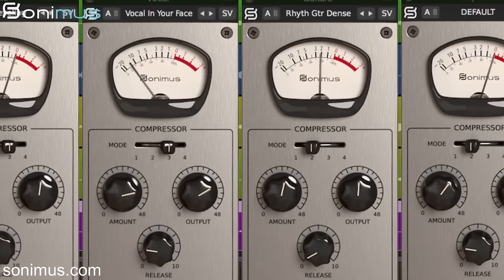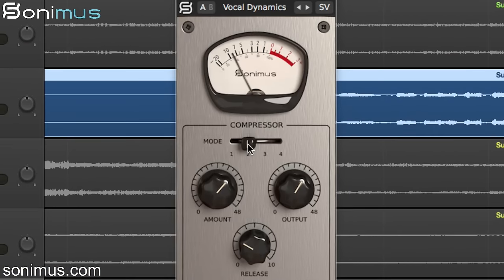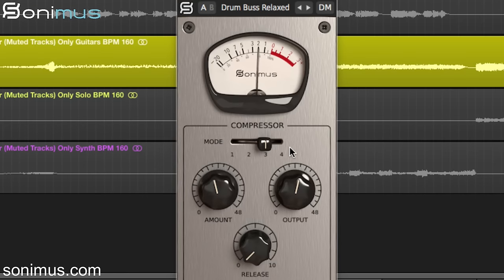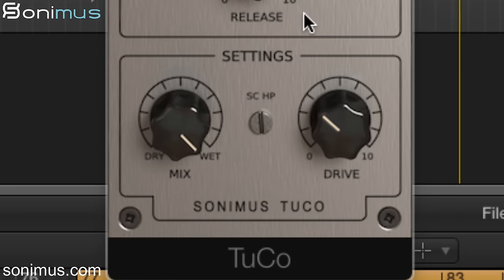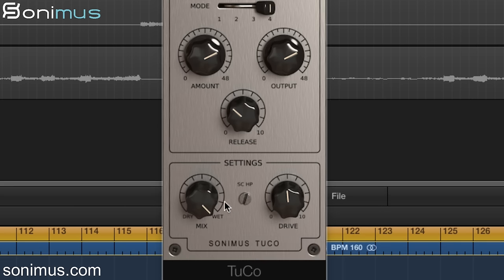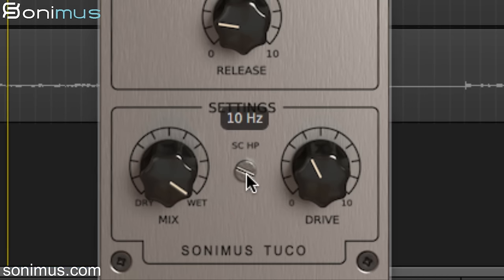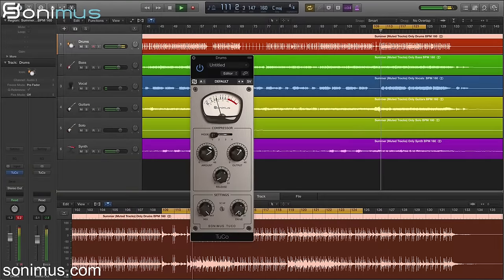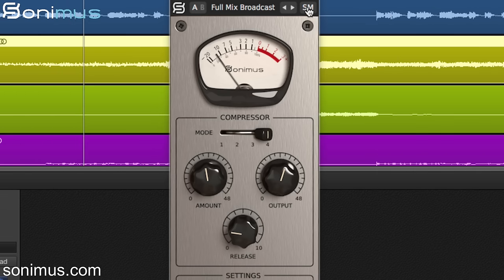Introducing Sonimus TuCo Compressor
TuCo a compressor based on vari-mu tube technology with a feedback topology. TuCo can be clean, warm and crisp at same time, getting subtle and natural compression at low amounts and punchy at higher amounts.